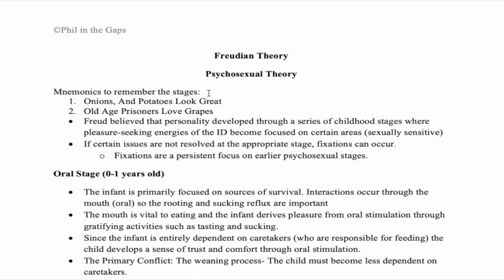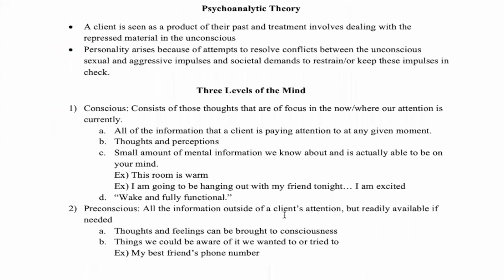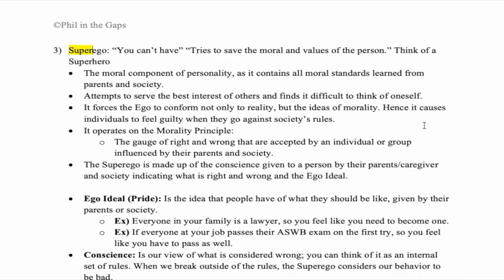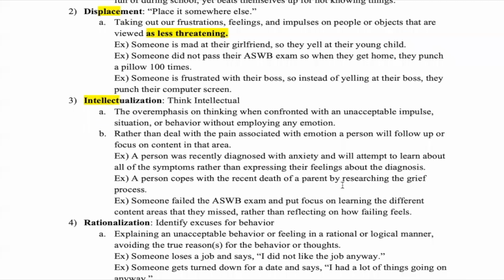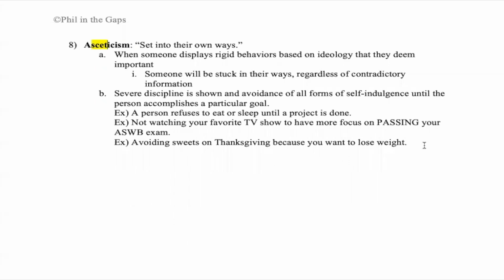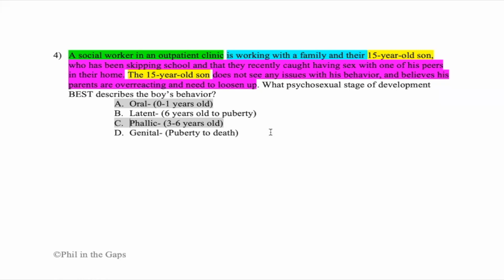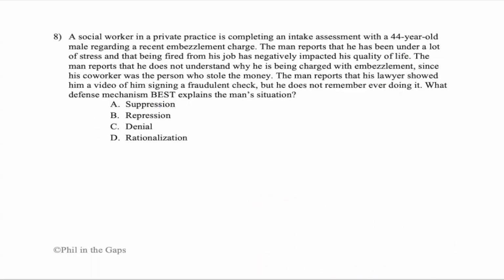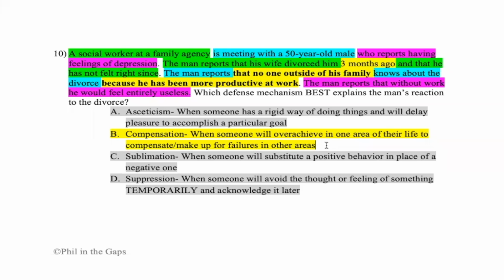1.16.22 Freudian Theory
1.16.22 Freudian Theory